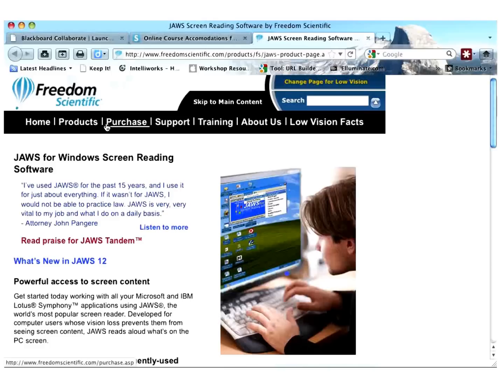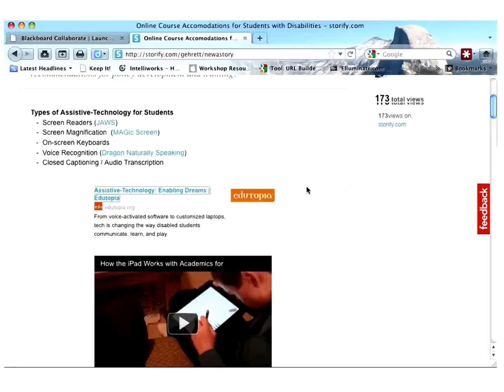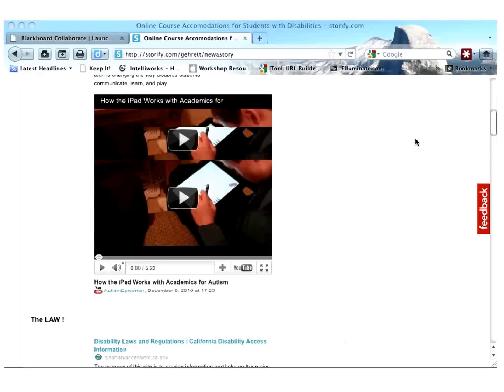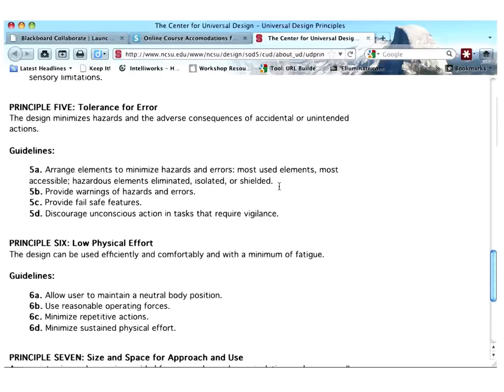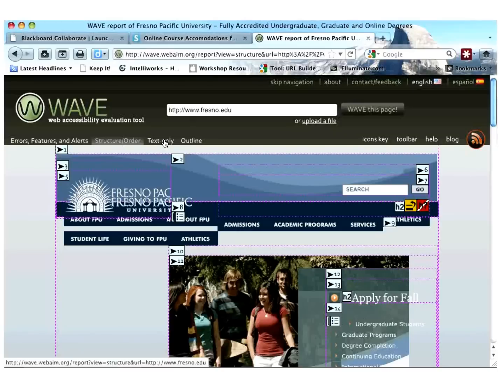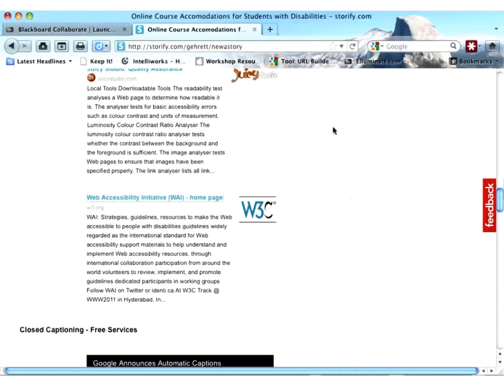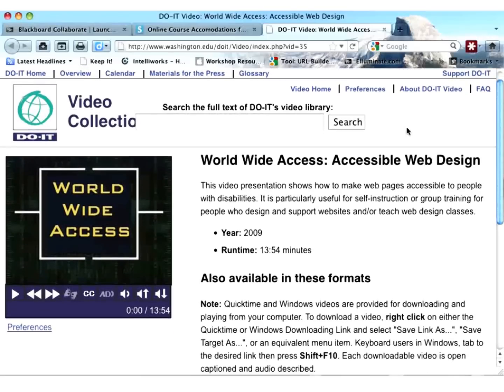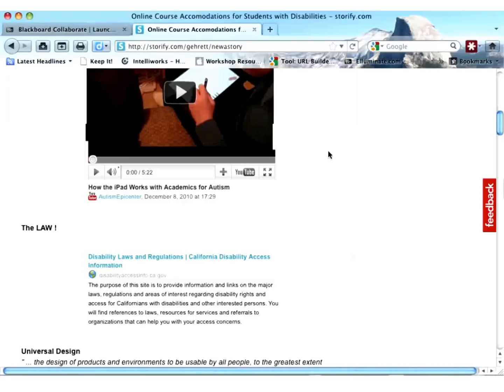Online Course Accommodations for Students with Disabilities (OTC12)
Matt Gehrett demonstrates available software and applications for online students with disabilities, along with the principles for providing these accommodations. Accessibility errors can be automatically assessed by online products, and there are many resources for accessible design suggestions and guidelines.